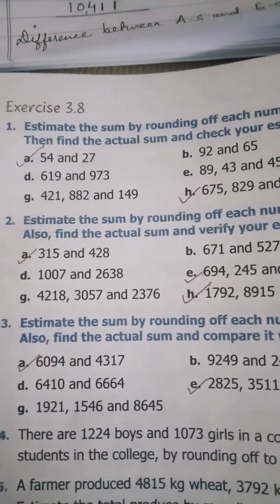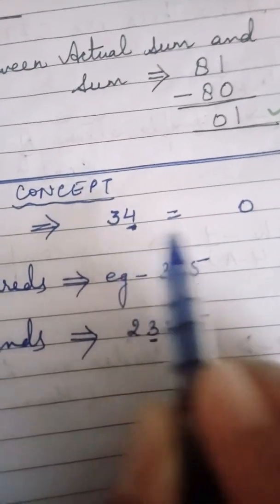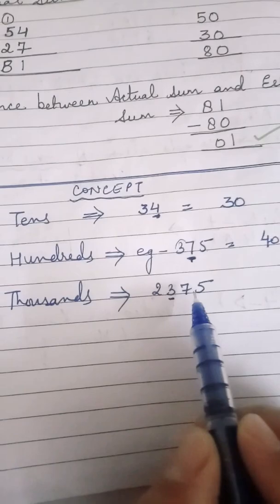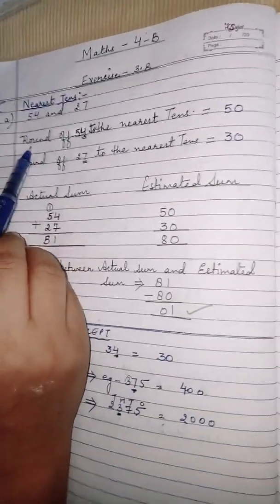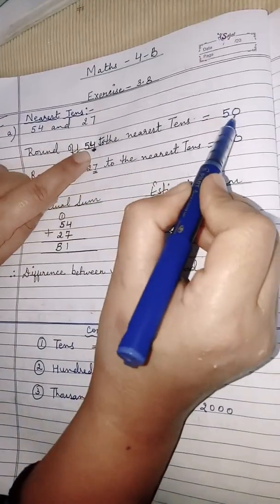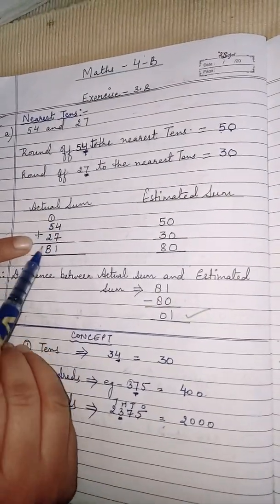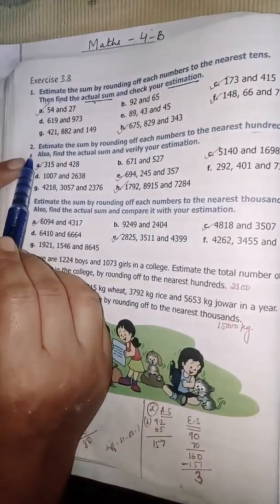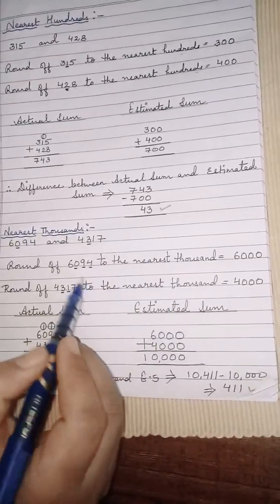Rounding off to the nearest tens, hundreds and thousands,classIV